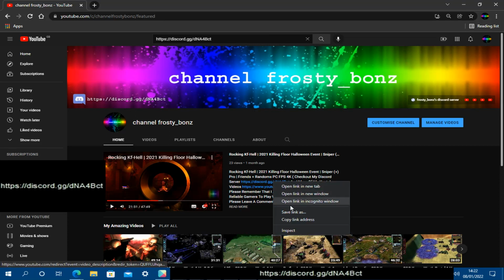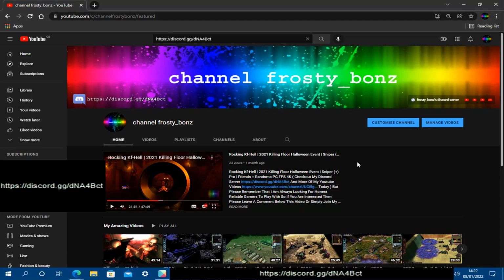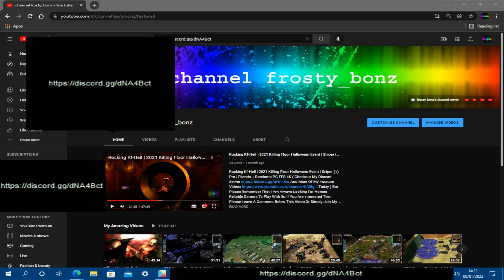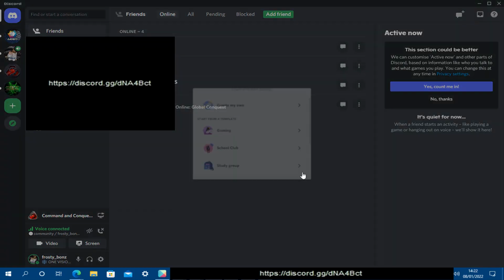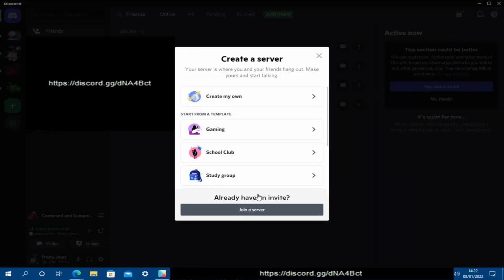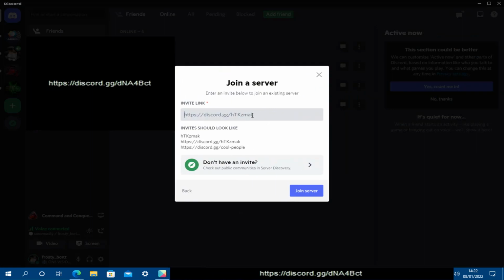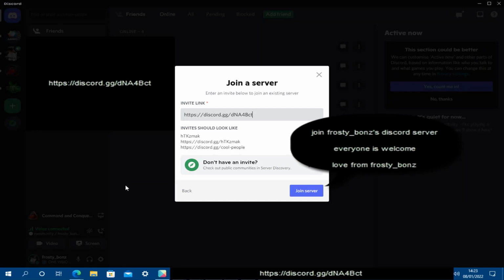frosty_bonz's discord server | 😍 How To Join 😍 | New 2022 Video | Everyone Is Welcome | HD 4K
frosty_bonz's discord server | 😍 How To Join 😍 | New 2022 Video | Everyone Is Welcome | HD 4K ( Checkout My Discord Server And More Of My Youtube Videos Today ) But Please Remember That I Am Always Looking For Honest Reliable Gamers To Play With So If You Are Interested Then Please Leave A Comment Below This Video Or Simply Join My Discord Server So We Can Make Some Nice Videos And We Can Share Those Lovely Memories Together Online Thank You Love Frosty Bonz :)